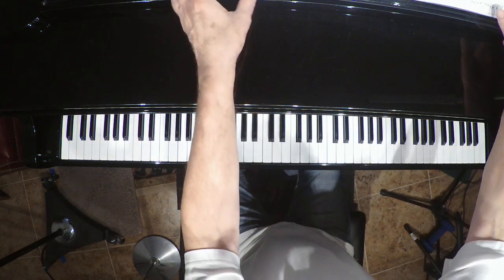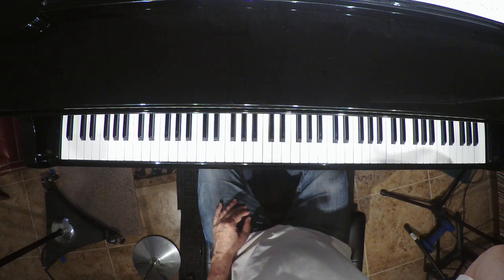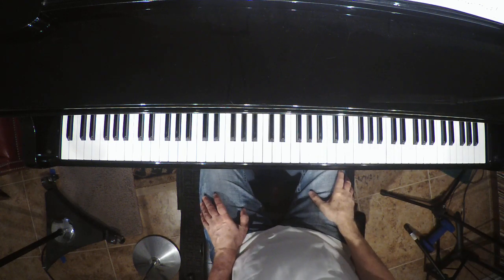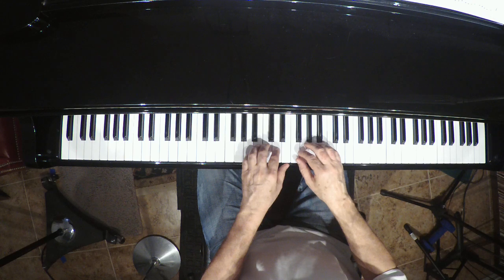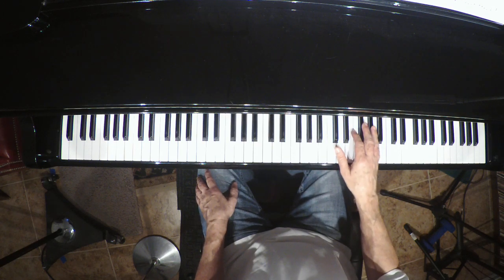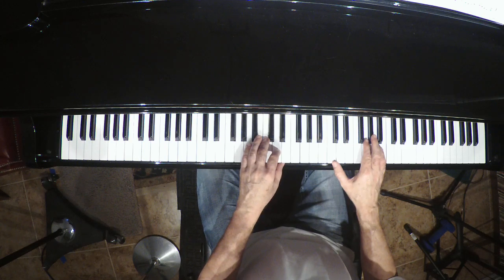MarkRipley-Music - Chimes - Primer - Performance Bk - Pg 12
MarkRipley-Music, Mark Ripley Piano - Mr. Ripley Demonstrates how to play Chimes which is taken from the Piano Adventure Series by Randall & Nancy Faber - Pg 12

To get a "Discounted" Performance book Primer level follow these directions:
Copy this link into your browser:
Then go to the search bar and paste or key in:
Piano Adventures Primer Level - Performance Book (2nd Edition)